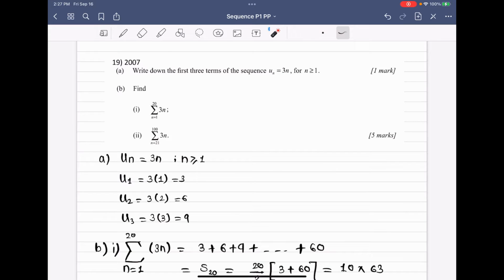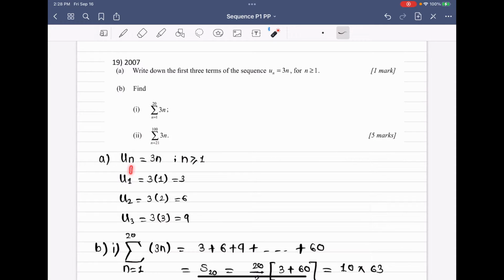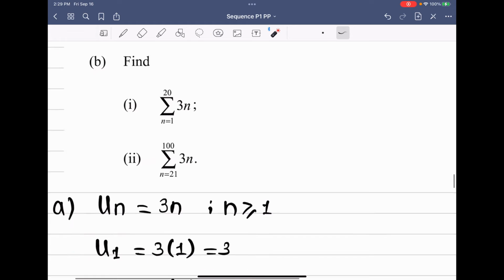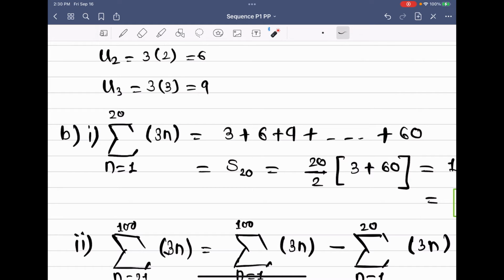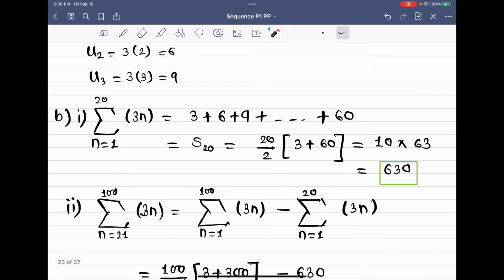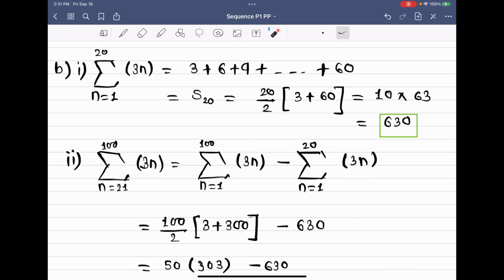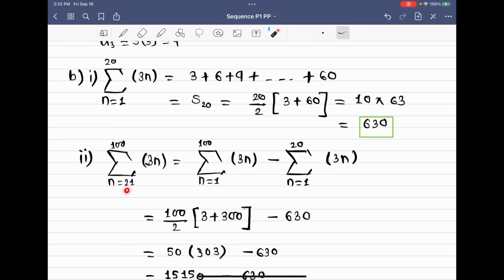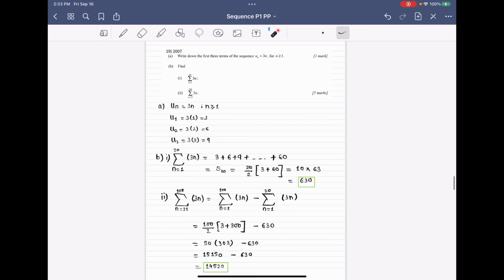Sequence and Sigma Notation 2007 P1